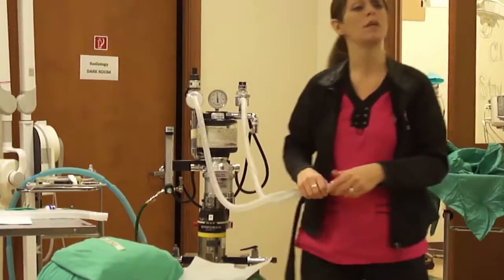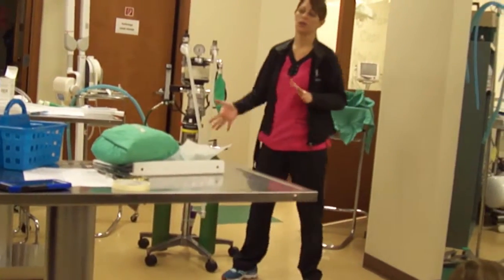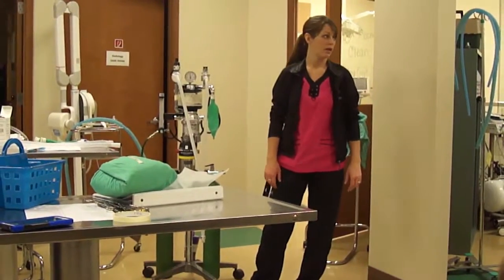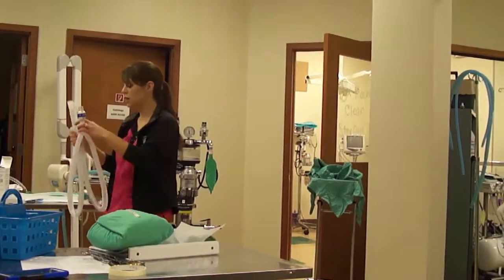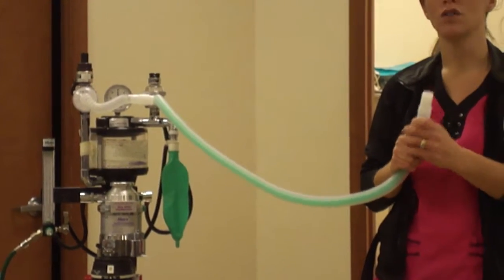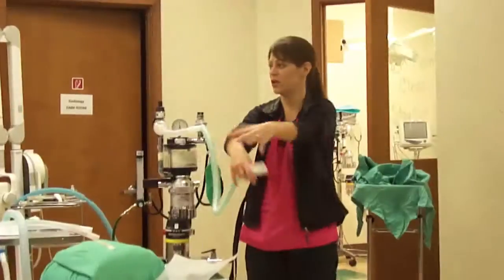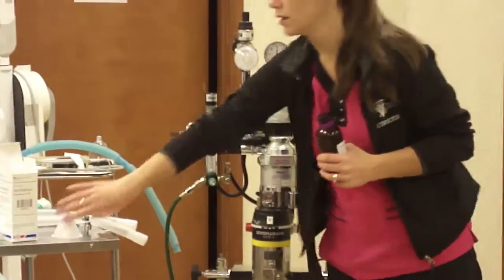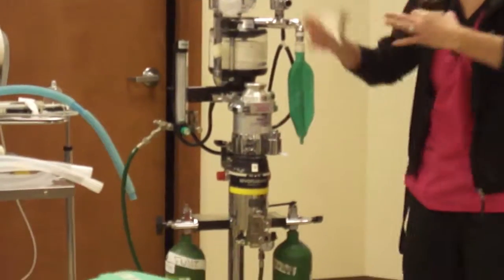Rebreathing System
RCC Surgery Class Demo